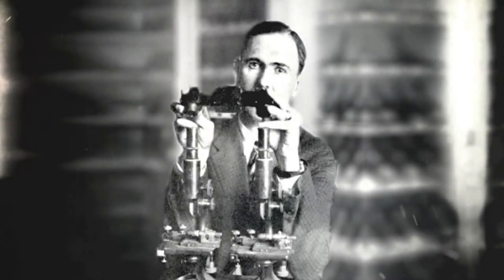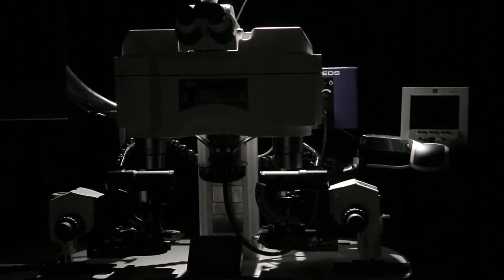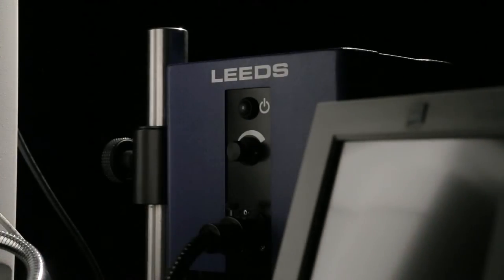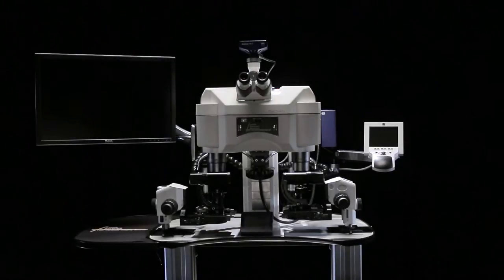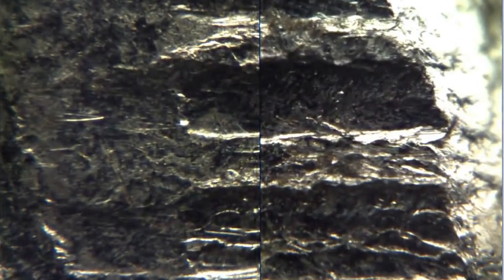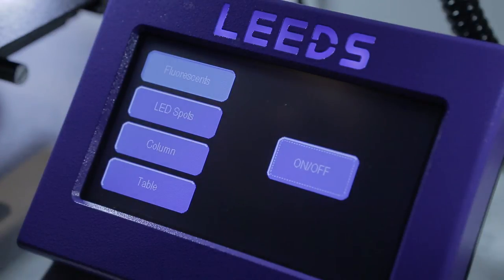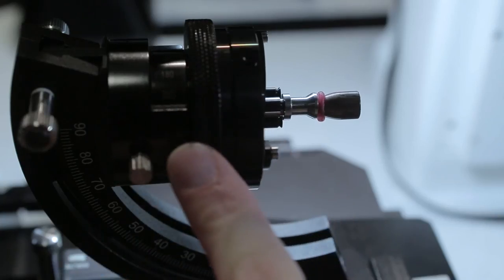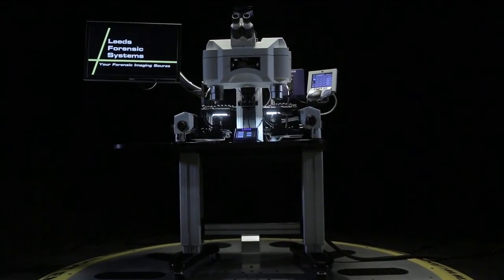Discovery Video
The Discovery firearms and tool marks comparison microscope is a powerful microscope offering a high resolution 20:1 zoom ratio, Zeiss world-class optics, with over 900 magnification matched set points (with a 1.0x objective), and synchronized zoom bodies capable of working independently or together with direct communication to software.

0:00 Intro
0:53 Leeds Discovery built with Zeiss Optics
1:06 Unique Zeiss encoded Optics
1:20 Versatile and Ergonomic Design
1:38 Universal Holder
1:51 Wide array of stages

Please visit Leeds website or contact Leeds at or 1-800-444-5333 to learn more about the Discovery or to schedule a demonstration.